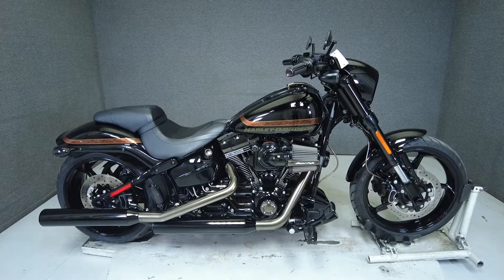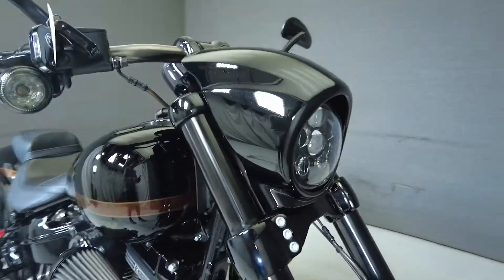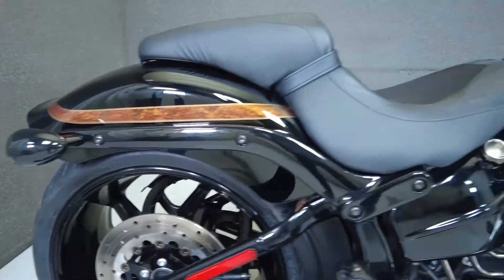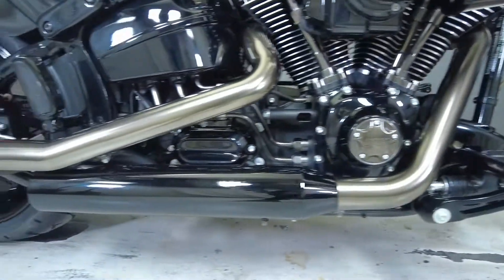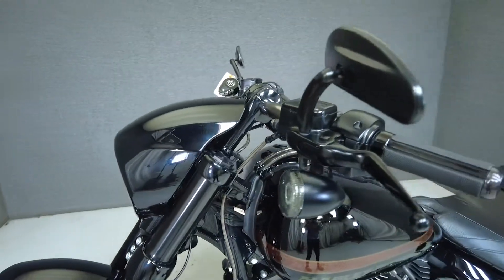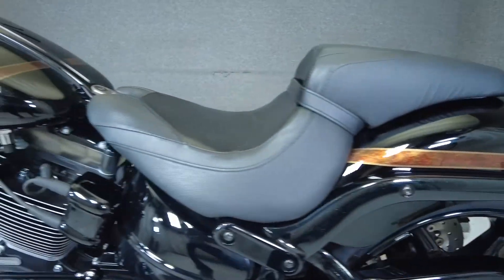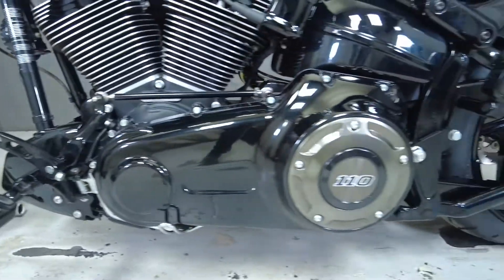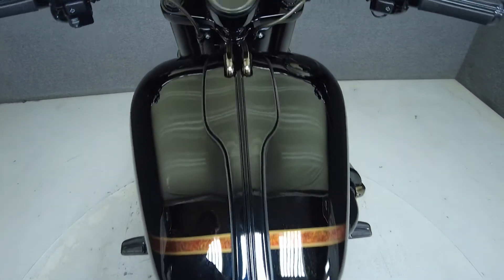2016 HARLEY DAVIDSON FXSE CVO PRO STREET BREAKOUT W/ABS - National Powersports Distributors